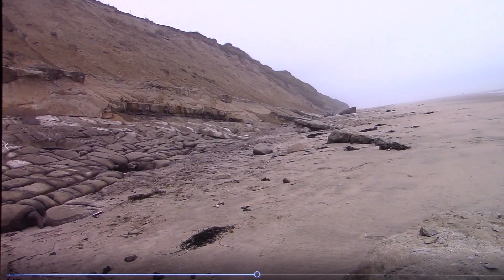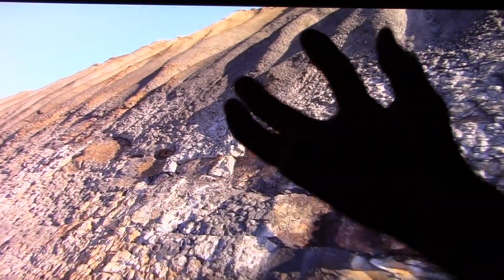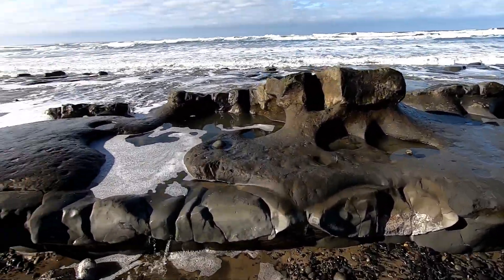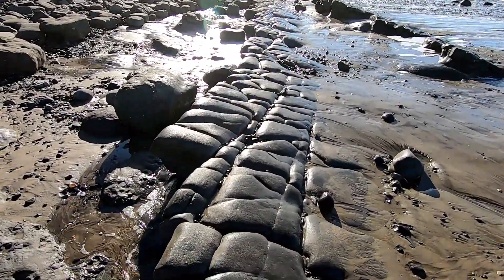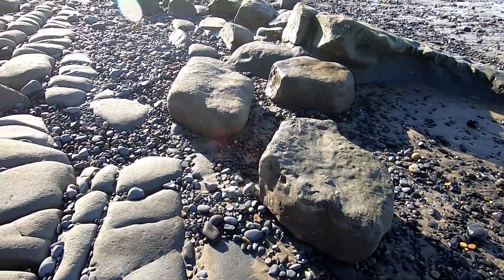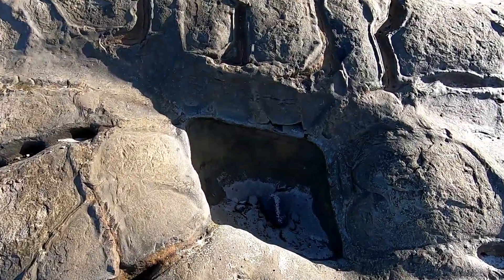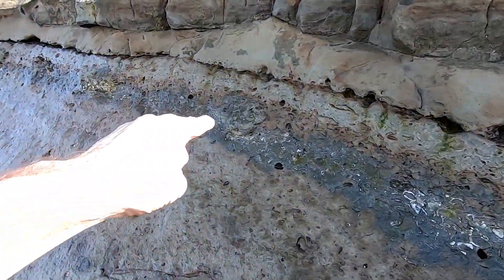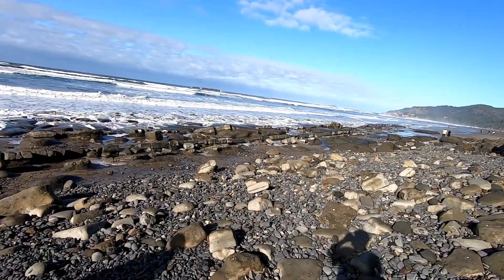What is Earth Really? Incredible Biology! #4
Earth is biological and not formed from the evolution of dirt and rocks as geology claims.Academia claims Gods creation as their own and they have it figured out,that is not true.Geology is biology and what you are looking at is a upper layer bilipid membrane in my opinion. This is not eroded basalt like geology would claim.The tendon balls in the video got washed up from off shore from strong storm currents and are probably from onother part of the biology at a lower level of the carcass.There is so much under the oceans that is covered with crap that they have no idea as to what it really is. Carcasses upon carcasses that have been transitioned into what academia has labeled as geology.It was alive before it was formed into what we call home. EARTH!...Link for lipid bilayer..